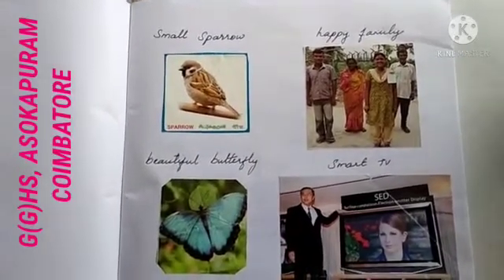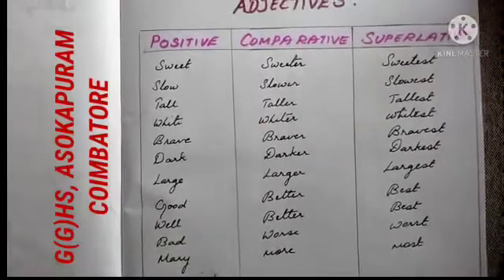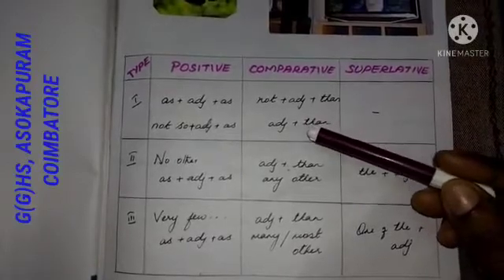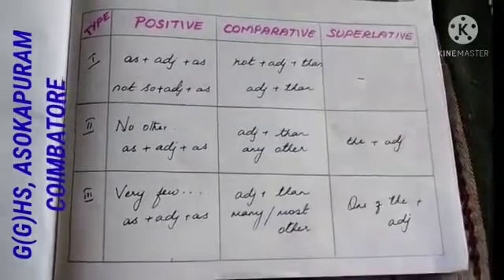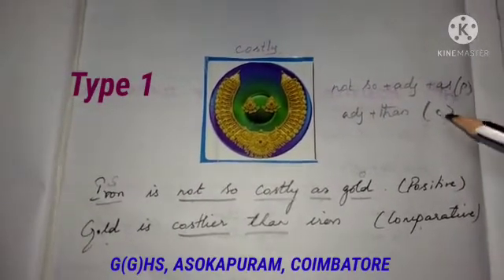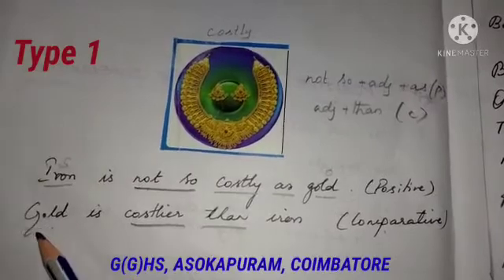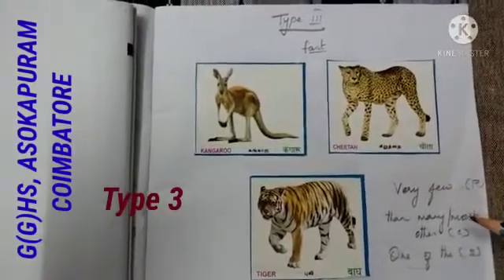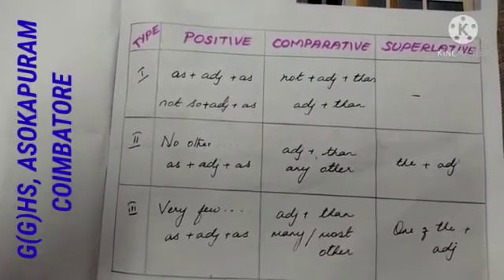9 English Bridge Course Degrees of comparison 2021